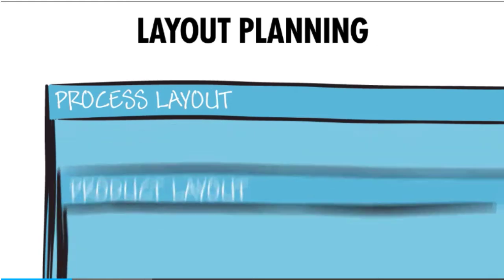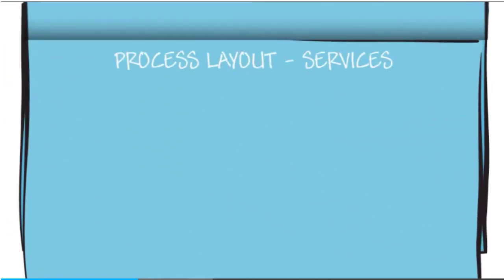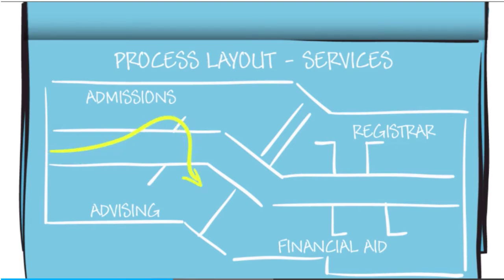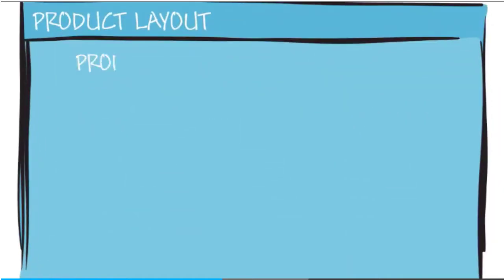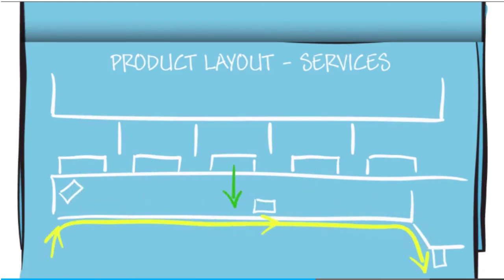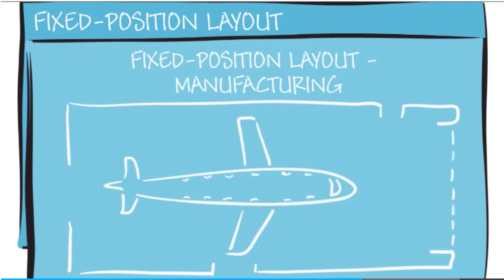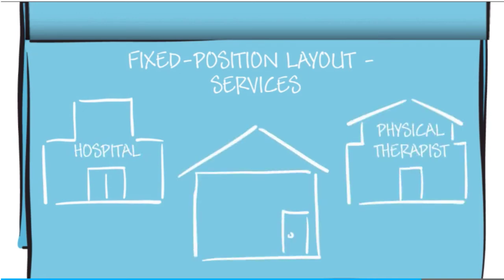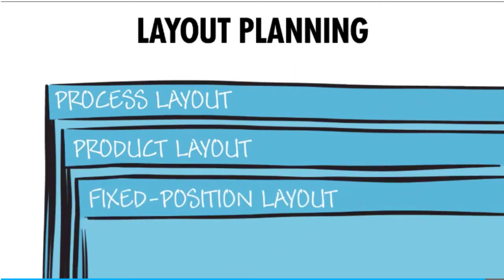Layout Planning supplemental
Layout Planning - supplemental video